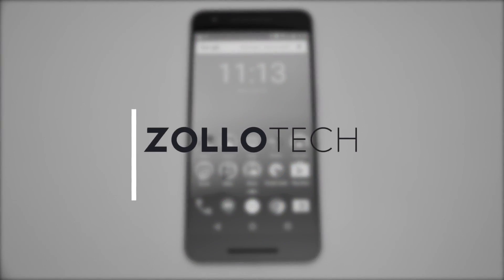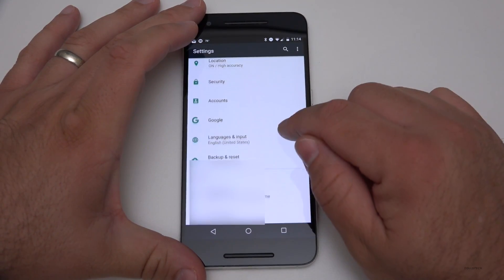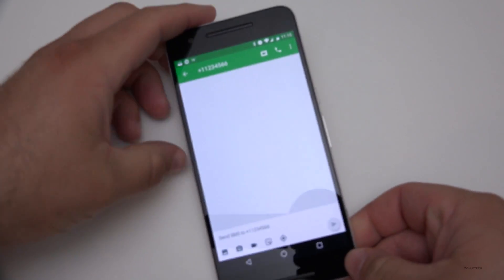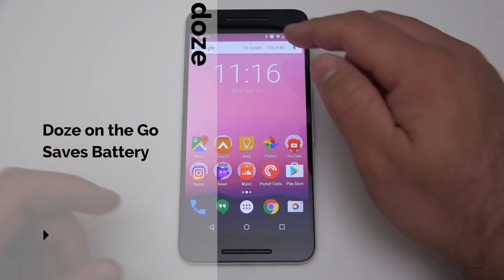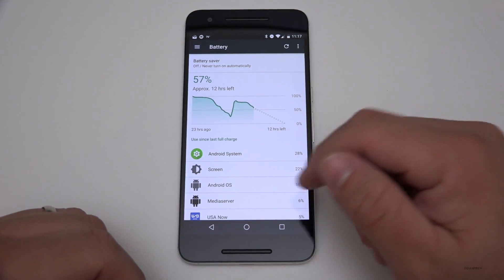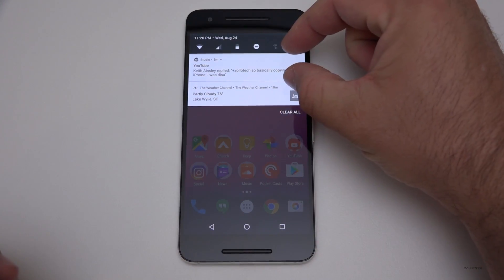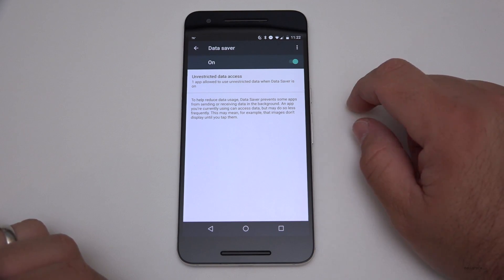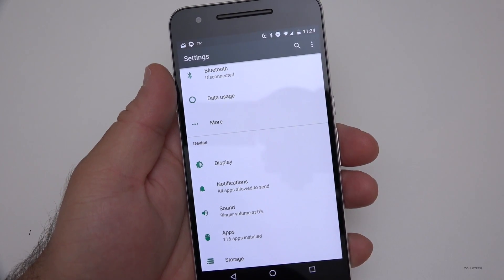Android 7.0 Nougat - What's New? | Full Review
Android released its latest operating system to those on Nexus devices and I share with you the changes and my experience with them.

***time codes***
intro 0:00
emoji 0:30
multi-locale 0:48
multi-window 1:14
gaming 2:22
virtual reality 2:46
battery 3:02
notifications 4:03
quick settings 4:55
data save 5:27
display size 6:05
security 6:45
conclusion 7:23
outro 8:10
end 8:19